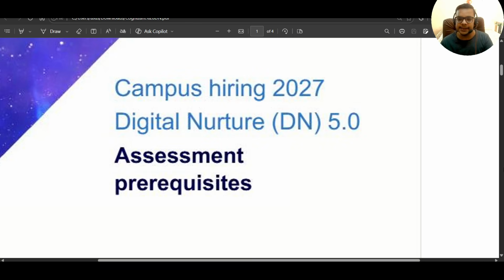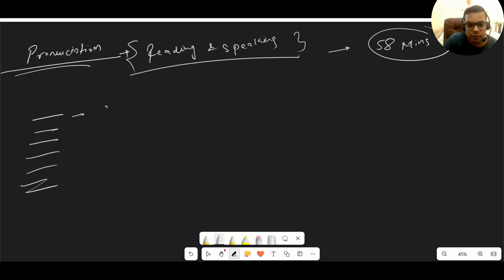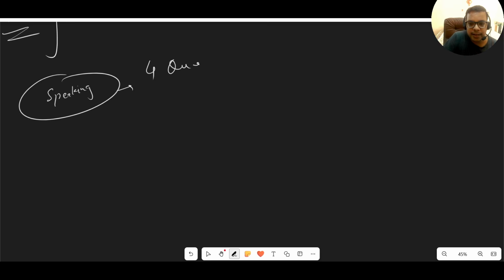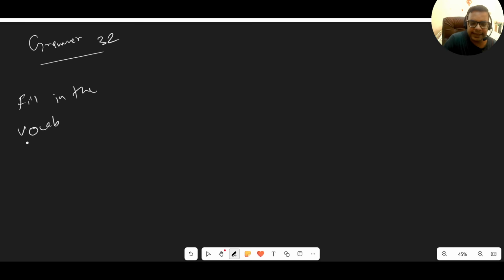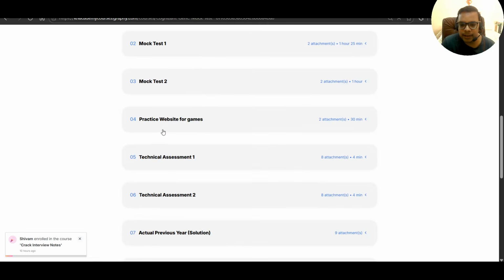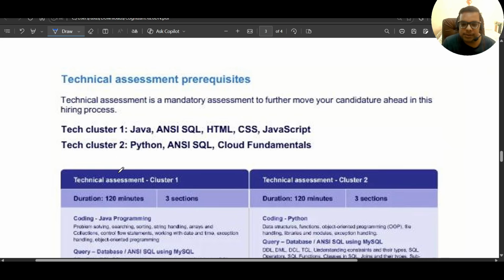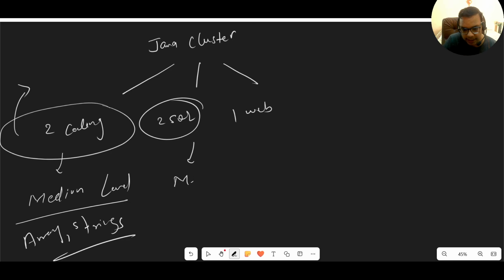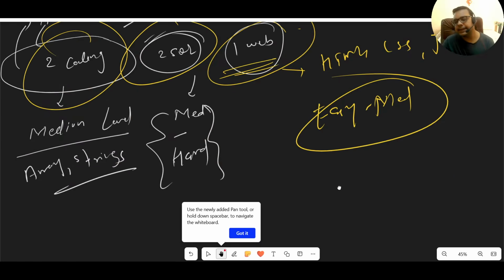Cognizant Digital Nurture 5.0 | Cognizant Hiring Process 2027 | Communication & Technical Assessment